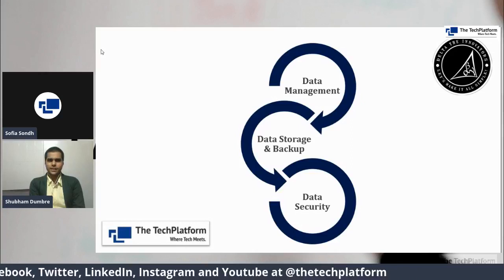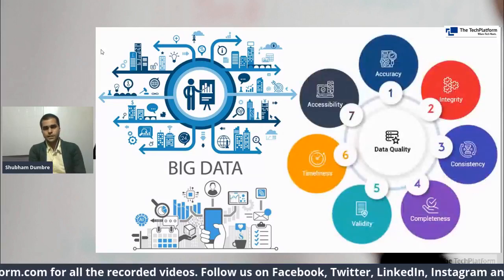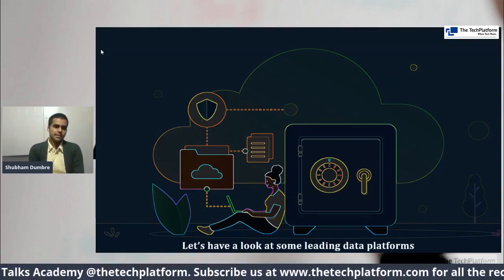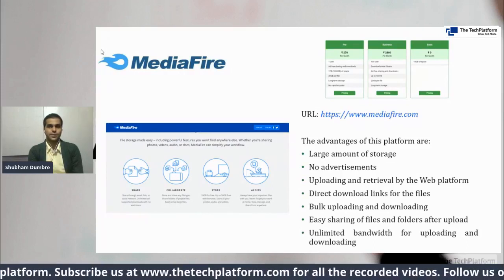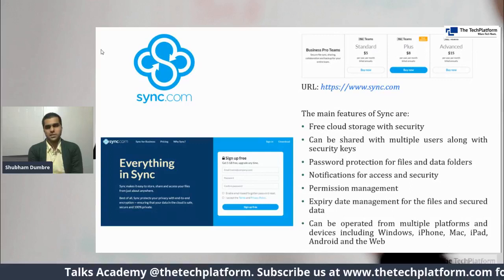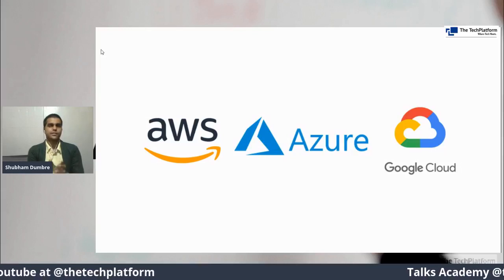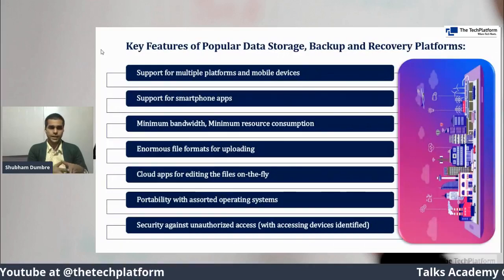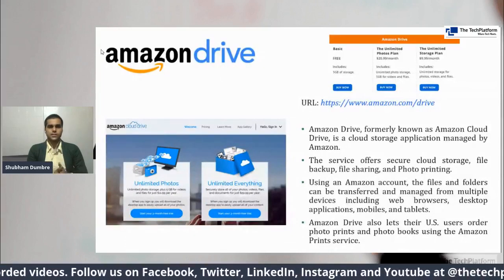Data Management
This session by Er. Shubham Dumbre (Founder - Delta The Innovators) on The Tech Platform focuses on data storage, data backup, data security and various resources available for Data Management.

About Delta The Innovators:

We are innovators, who regularly work hard and smart to create an alchemy of marvelous products, operational excellence and pioneering customer services by empowering talents with eternal opportunities to discover their best, right from their nascent stage.

We believe in simplifying things by gaining all sorts of challenging experiences and by coming up with quality results that will benefit the world.